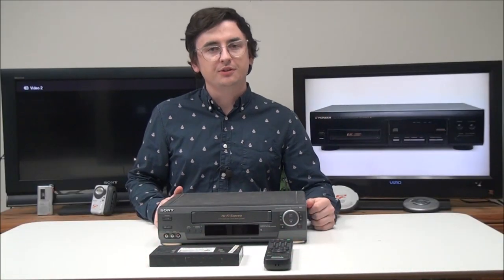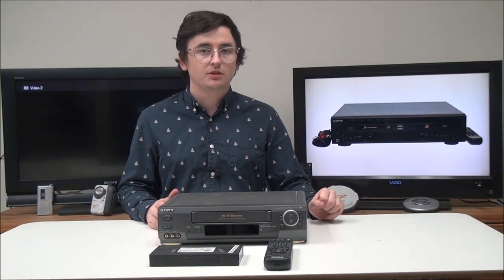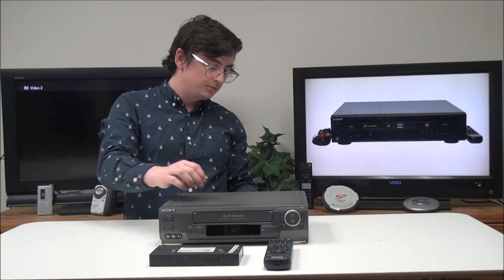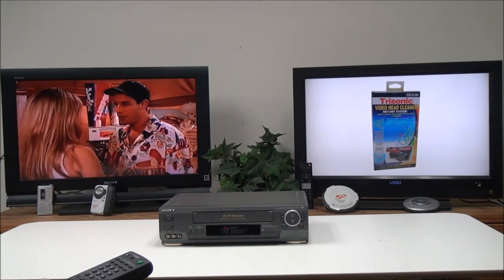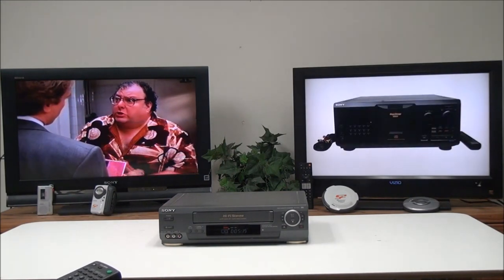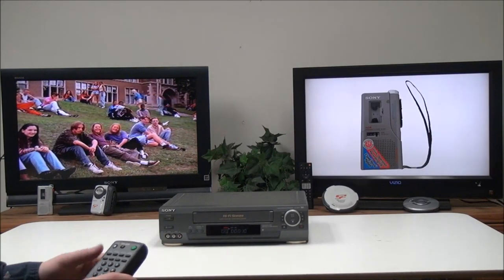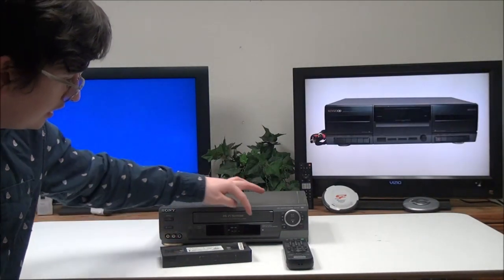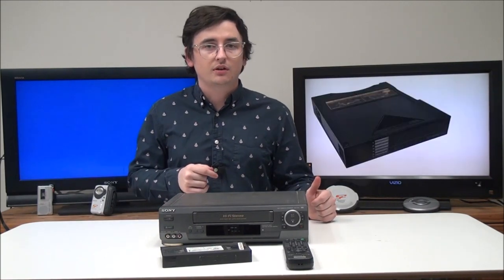Sony VCR Video Cassette Recorder and Player Made In Malaysia SLV-AX10 Product Demonstration